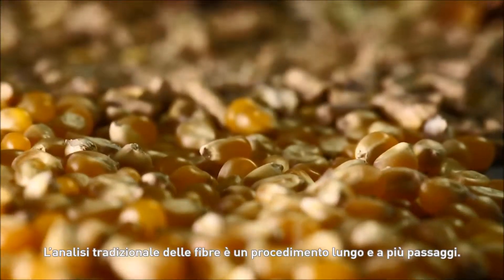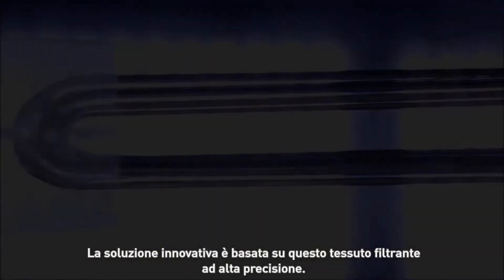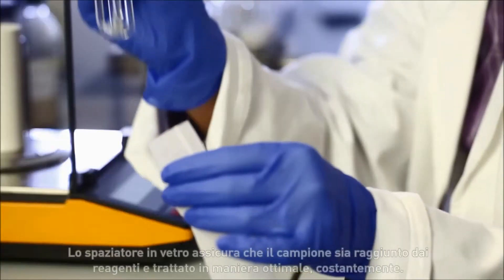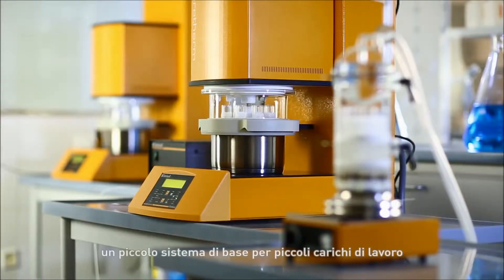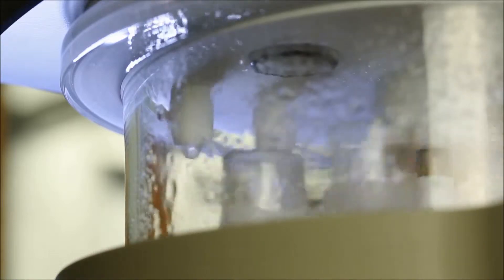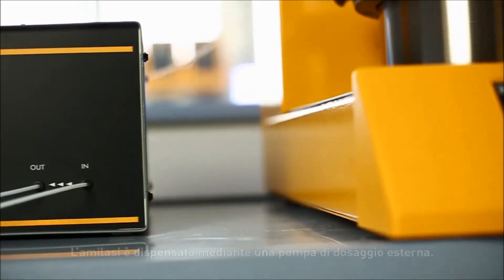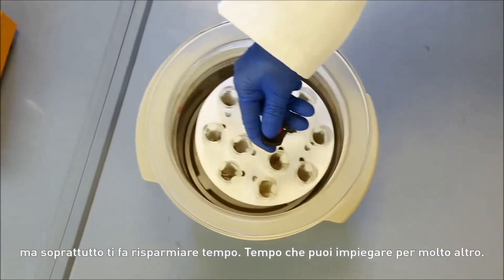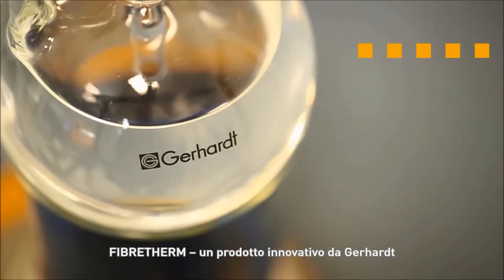FibreBag – Il metodo innovativo per l’analisi delle fibre nei mangimi e alimenti zootecnici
La tecnologia FibreBag sviluppata da C. Gerhardt semplifica notevolmente il processo analitico. Standardizza l’analisi delle fibre a un nuovo ed elevato livello di qualità, rendendo la determinazione più economica, precisa e affidabile di sempre.